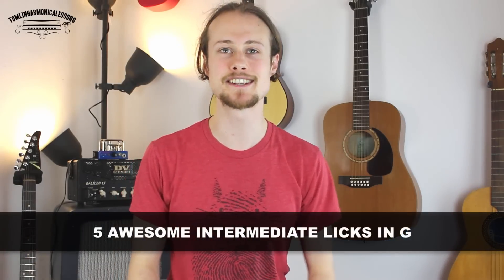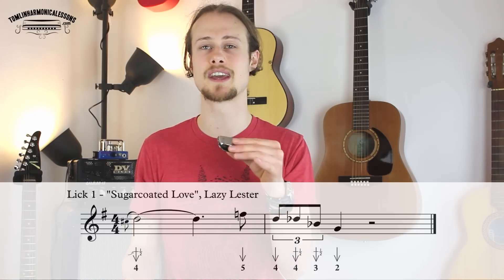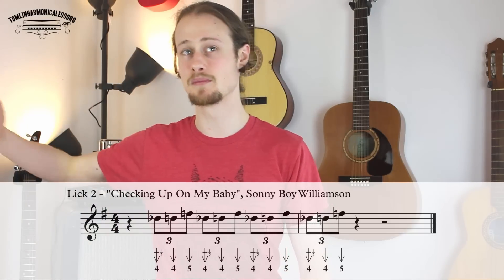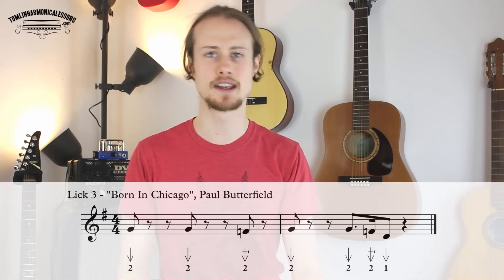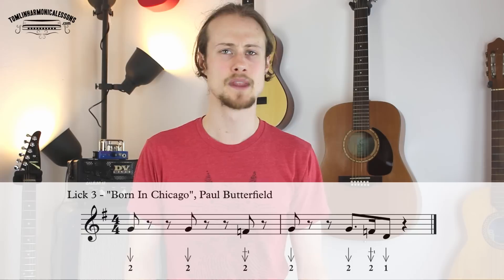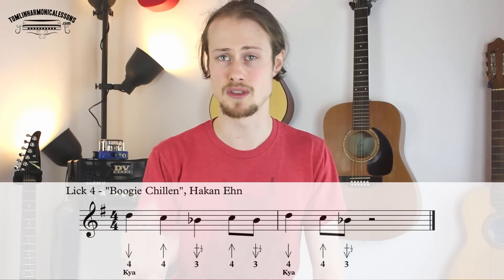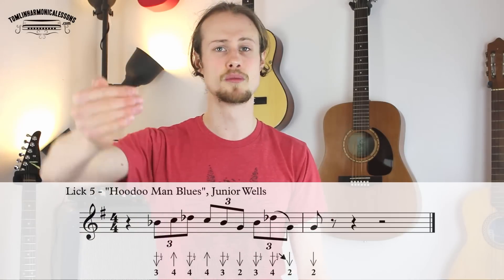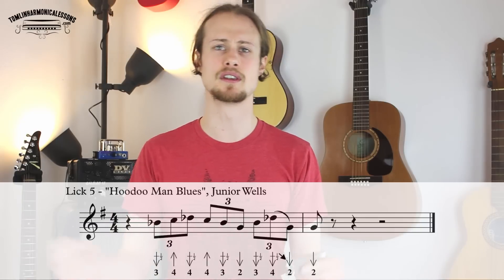5 Awesome Intermediate Blues Harmonica Licks on C harmonica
This week's harmonica lesson will show you 5 famous blues licks.  You will need a harmonica in the key of C. Click here for tab and audio clips

TIMESTAMPS

0:05 5 Awesome Blues Intermediate Licks in G
0:26 Full Lessons on the Description Link
0:34 Lick 1
1:38 Lick 2
2:50 Lick 3
4:35 Lick 4
5:33 Putting it All Together
5:53 Lick 5
7:42 Audio Clips in Description Link